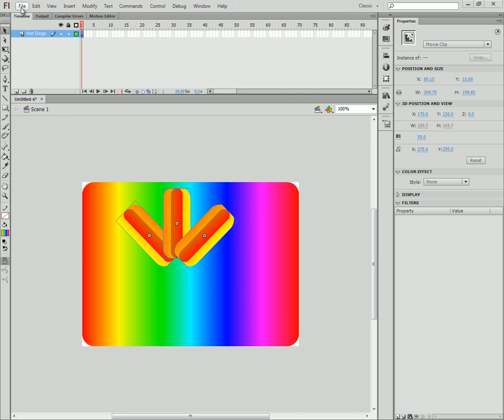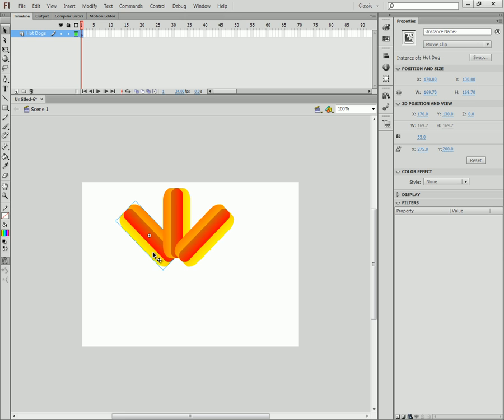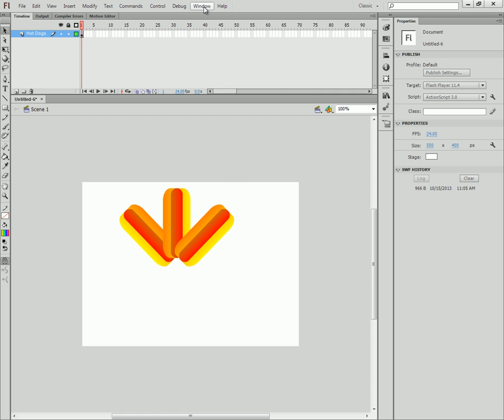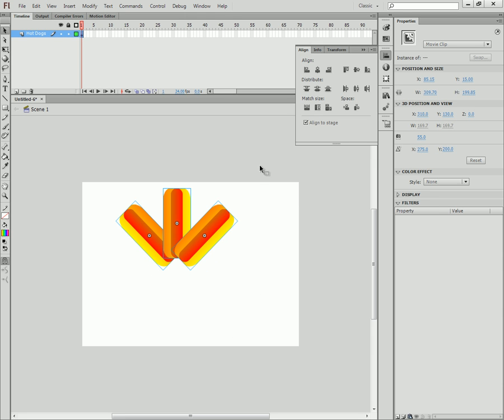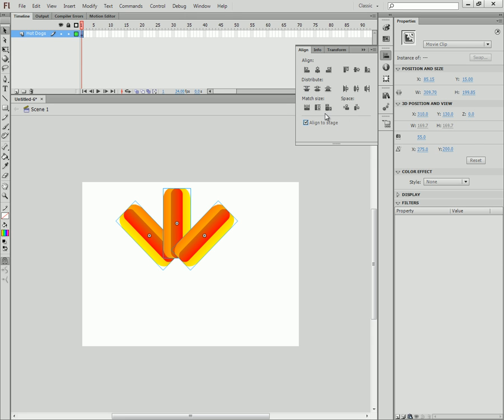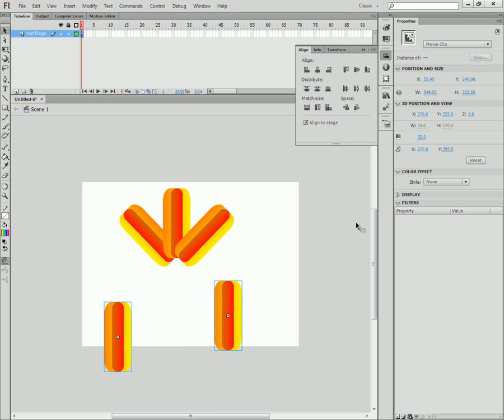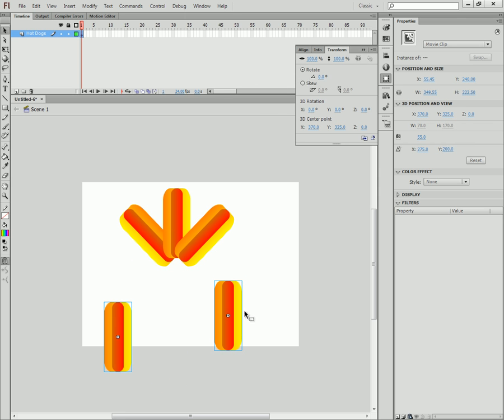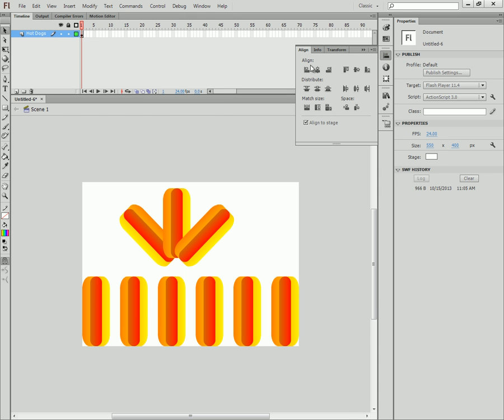013 - Align, Transform, and Arrange